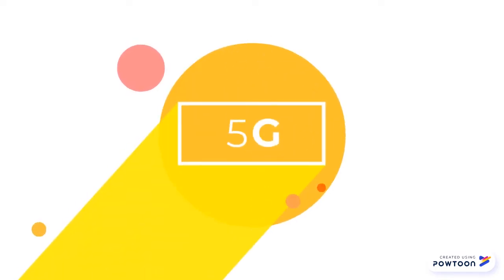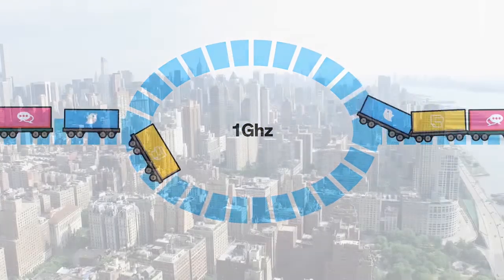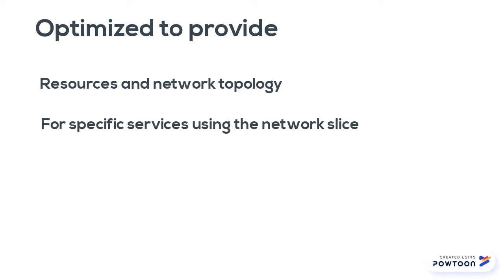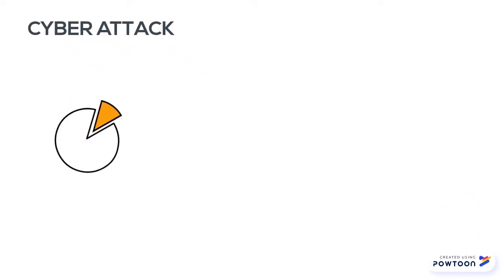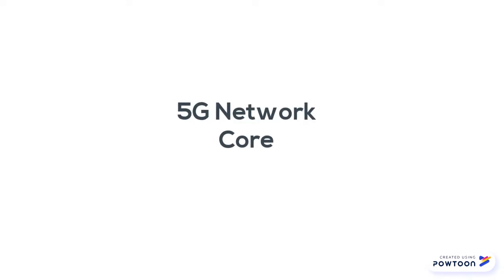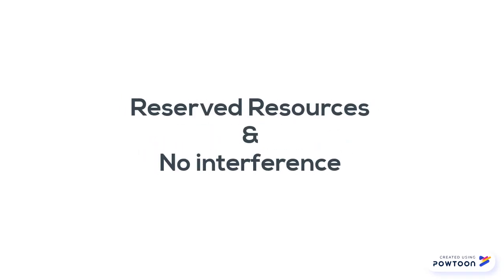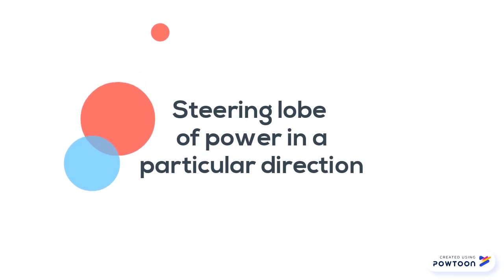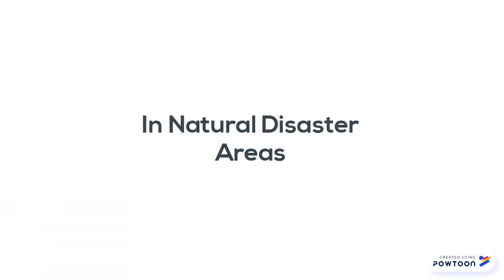5g as Enabling Technology for Building Cities Resistant to Natural Disasters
Computer Networks Assignment

Group Members:
Chong Kai Soong (16016388)
Ethan Quek Shern Hann (16056293)
Nicholas Chong Jun Yew (15032014)
Lum Chun Lam (18072520 )
Sia Ren Khai (16037194)
Vito Tupado Garcia (14011787)

Thanks!